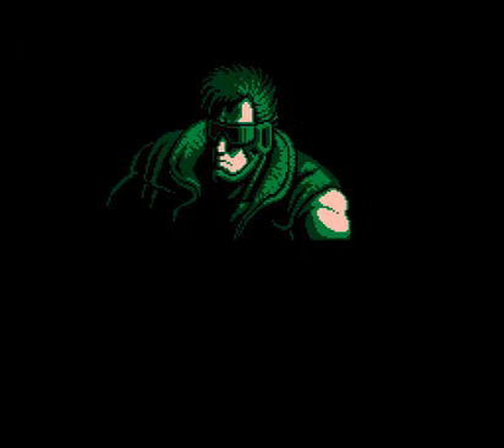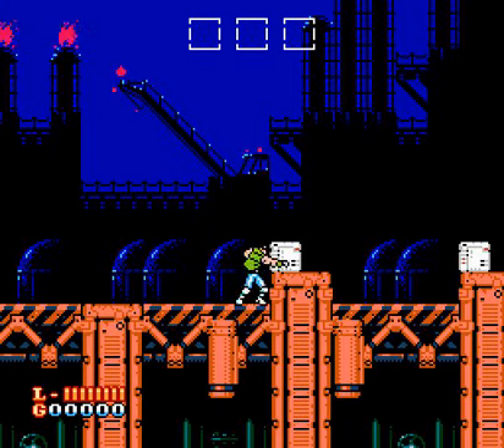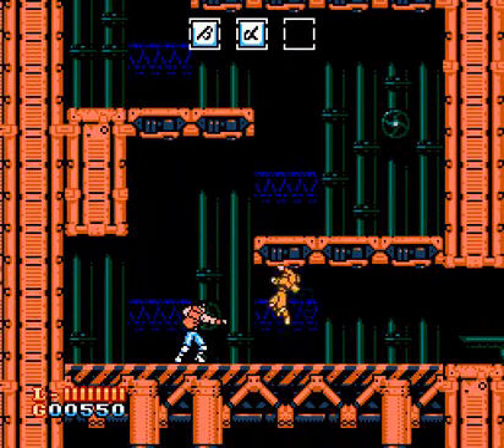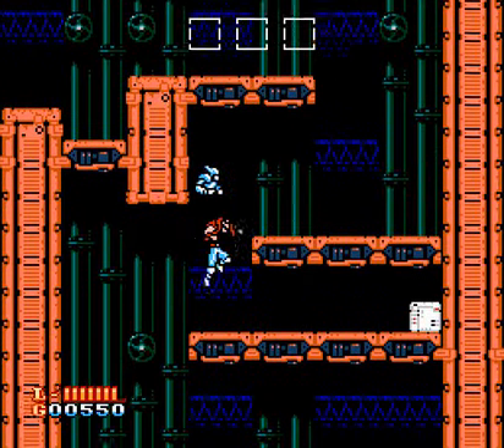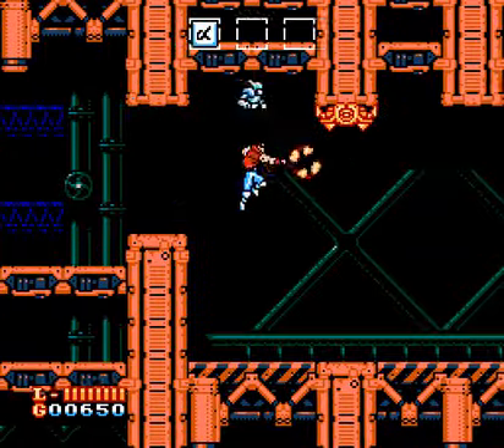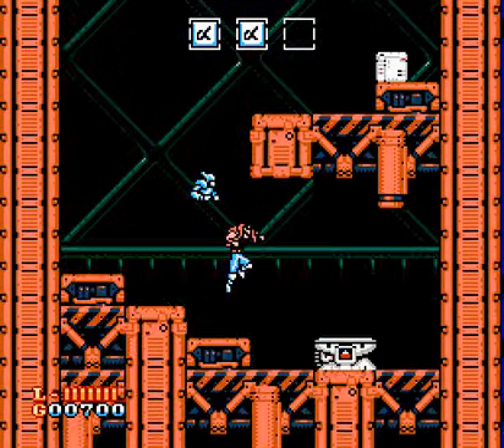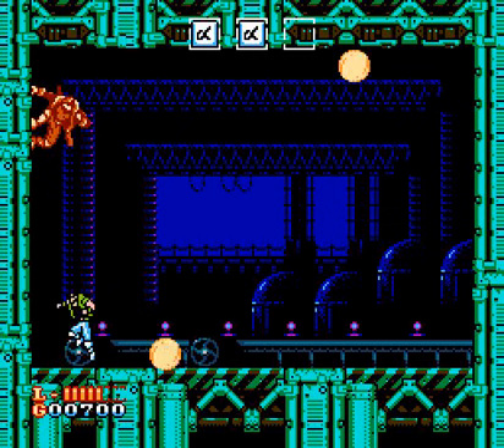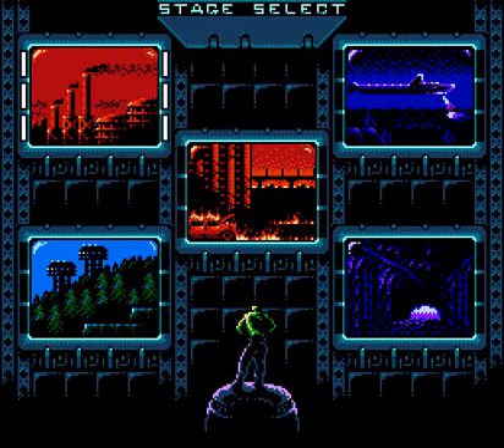Let's Play Shatterhand, Part 1 of 8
In this episode we make good use of our magic metal hands...by punching things and finding special robot buddies. We can cling to fences too!